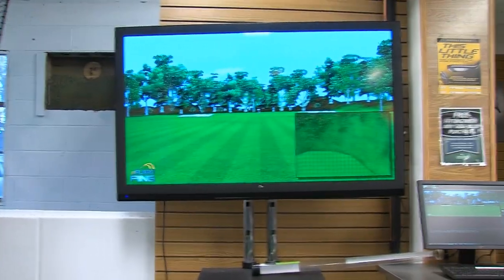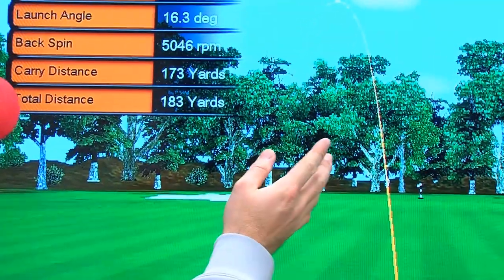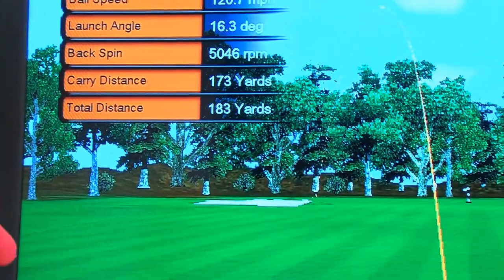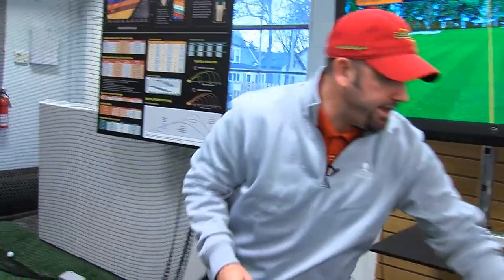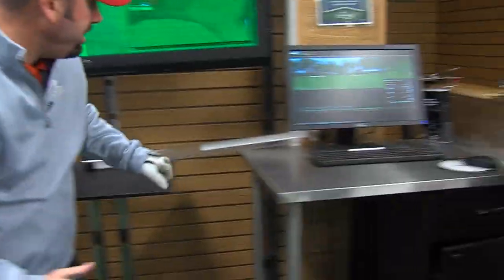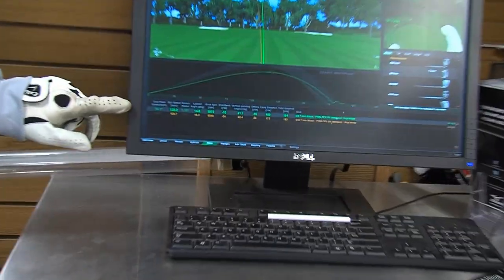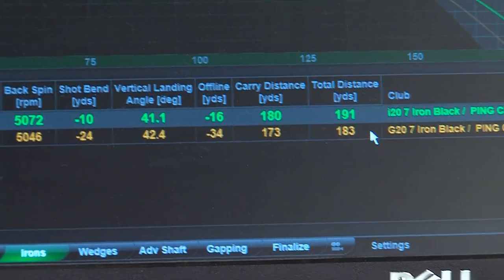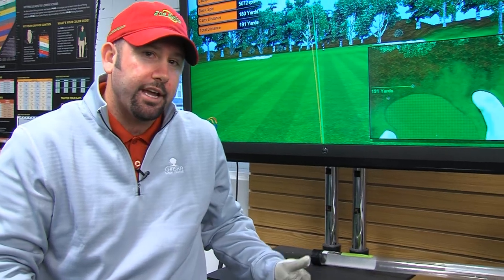TaylorMade RocketBladeZ Irons Review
2nd Swing Golf President Russ Higgins reviews the TaylorMade RocketBladeZ Irons against his own clubs and finds that the new technology adds substantial distance even on miss-hits.